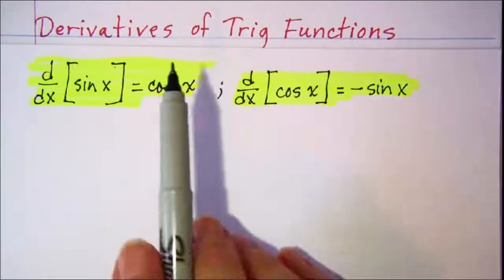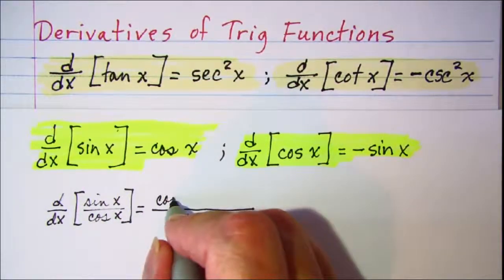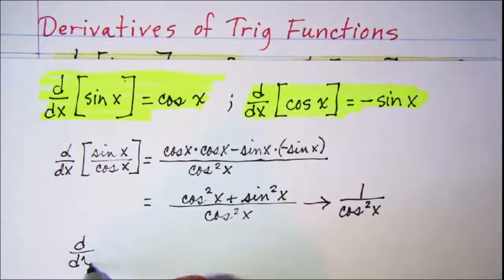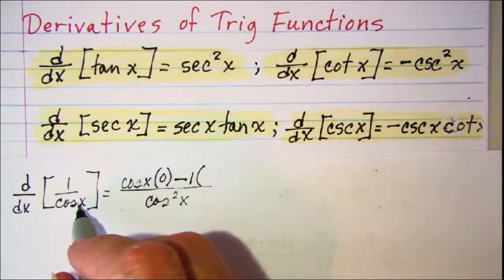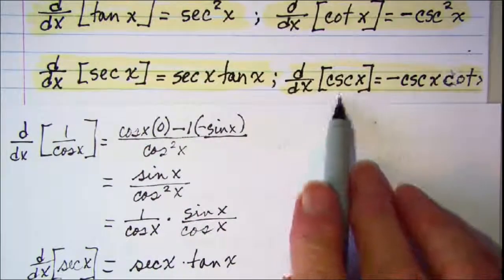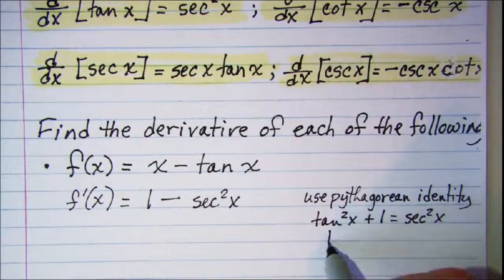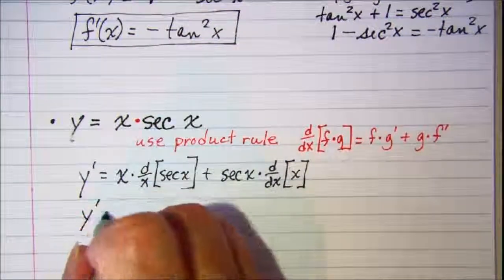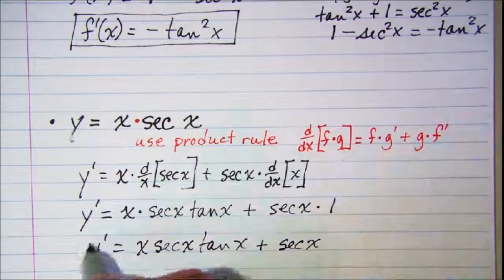Derivatives of Trig Functions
How to develop d/dx[tan x] and d/dx[sec x].  Also 2 examples of finding the derivative of functions which involve trig functions.  The product rule is used in the second example.